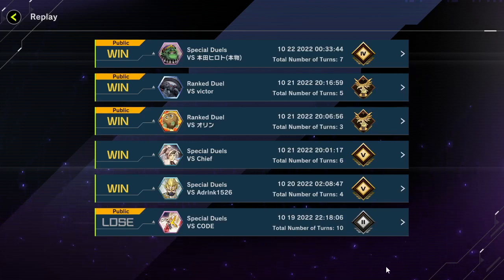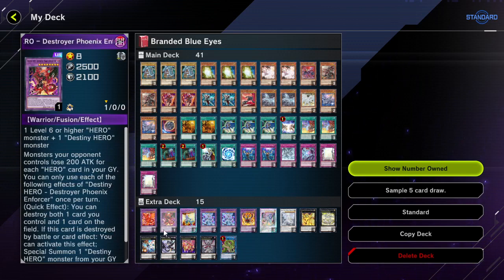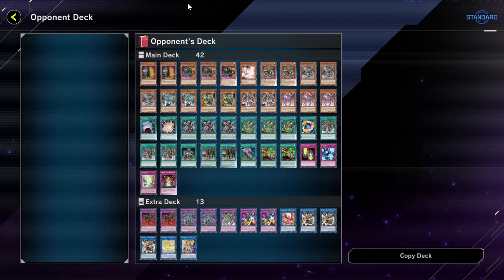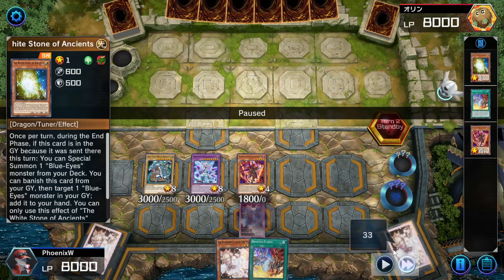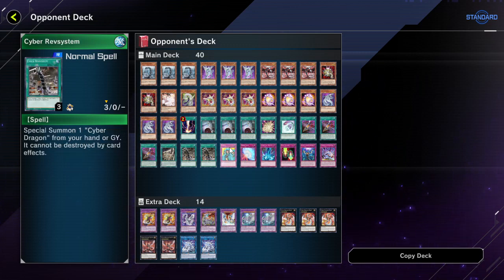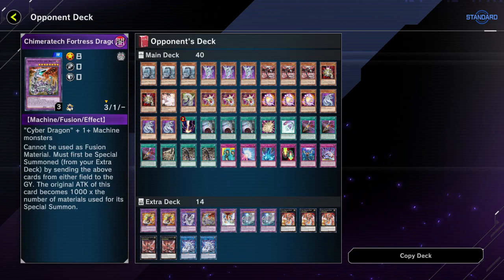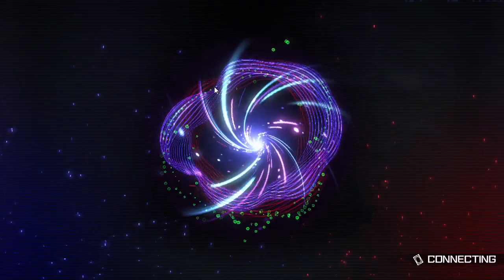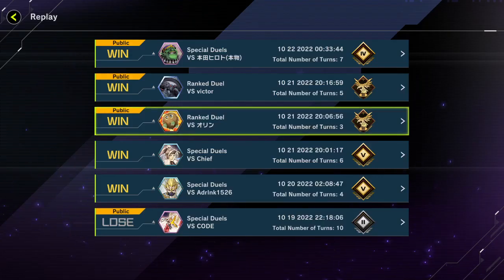Branded ERA - Branded Budget Blue Eyes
Hive display is PhoenixW0 but the at is PhoenixW pic same as twitter